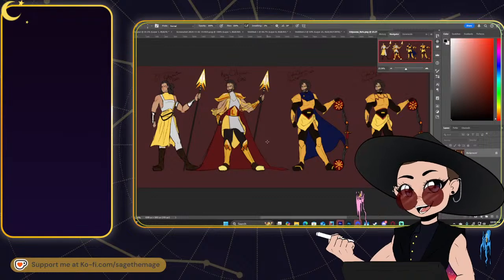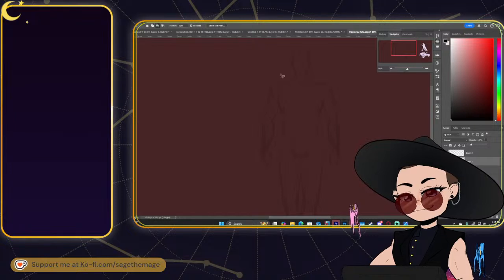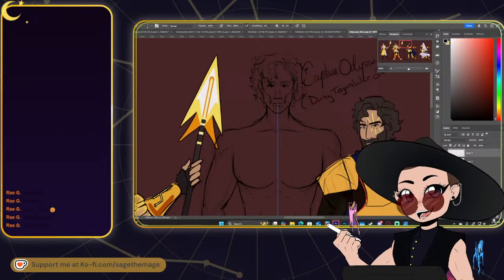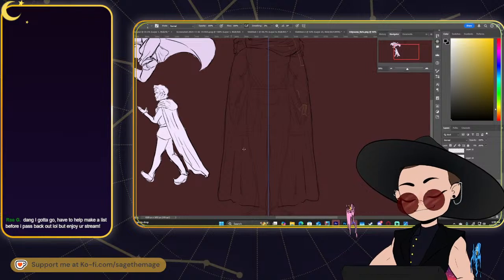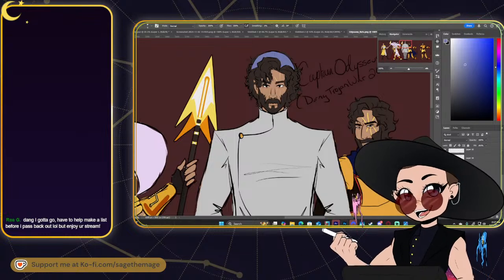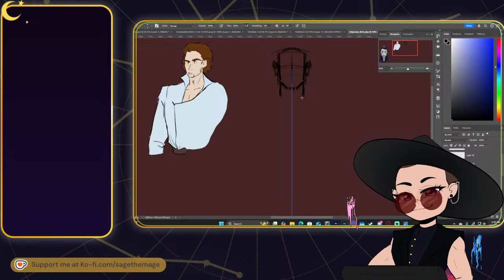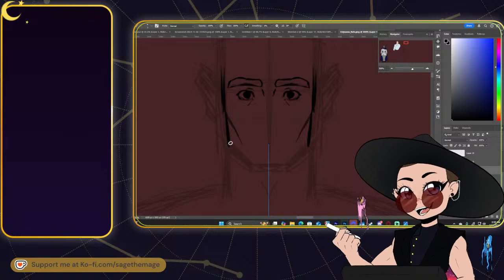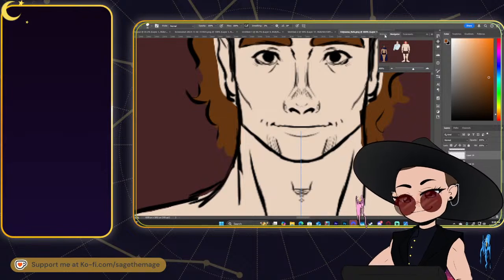Monday Work and Coffee: character ref sheet and lore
Graphic design is my passion